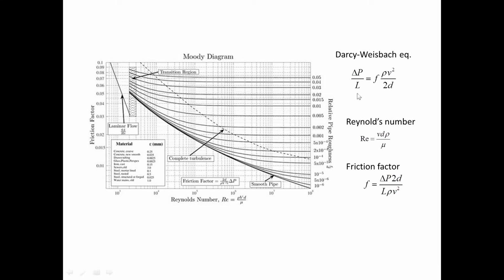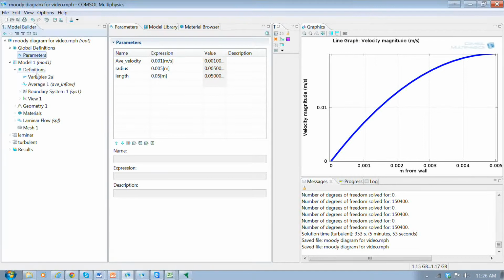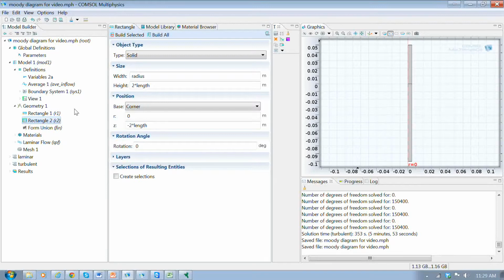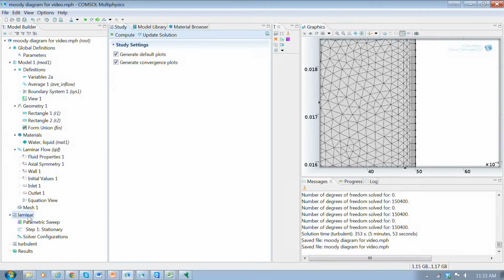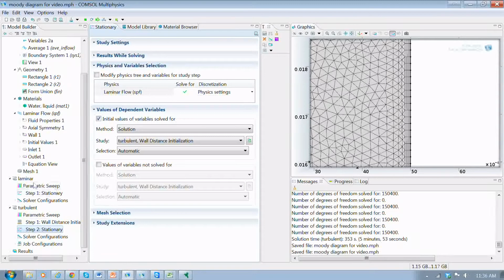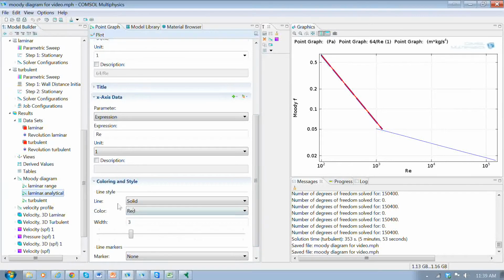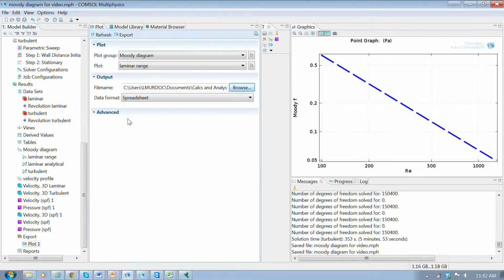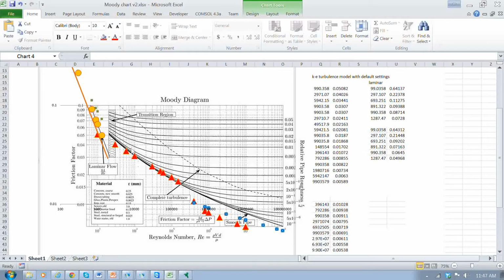Simulation of Moody friction factor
This video describes the friction during flow in pipes and shows how to set up a simulation in Comsol that calculates the friction factor.  The calculated friction factor is then compared to the friction factor in the Moody diagram.